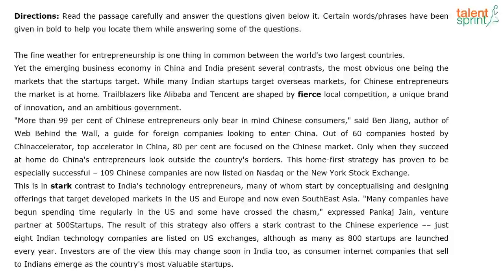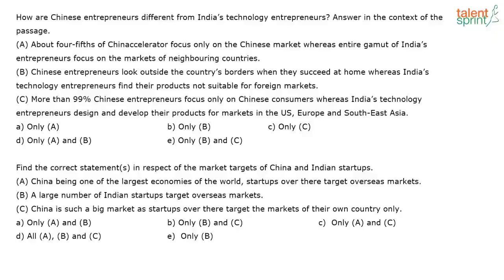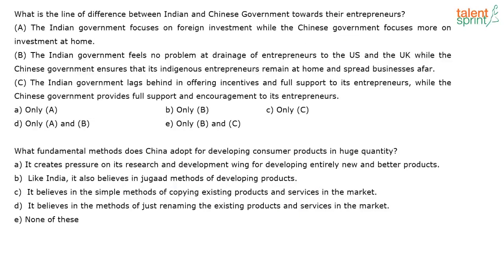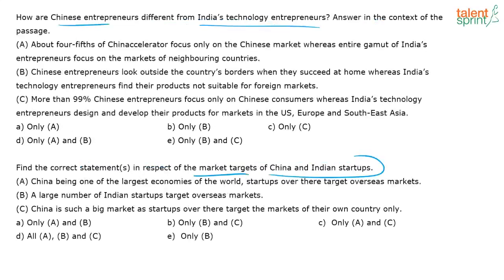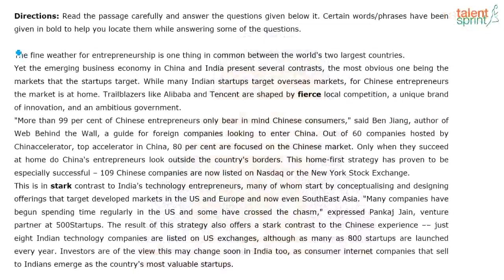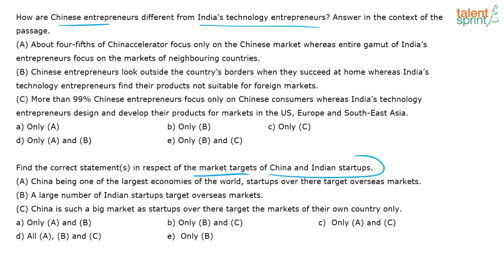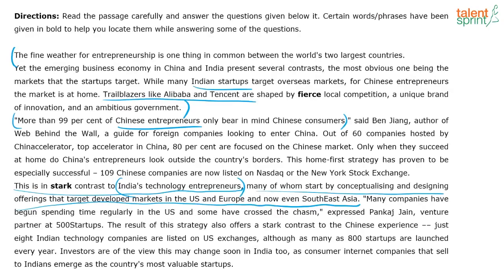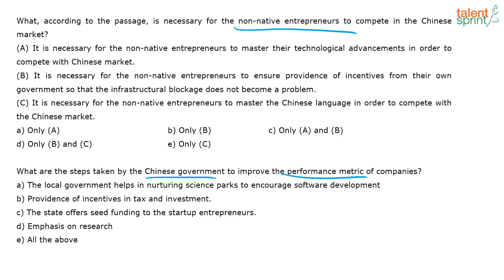Reading Comprehension | Additional Example - 24 | English Language | TalentSprint Aptitude Prep